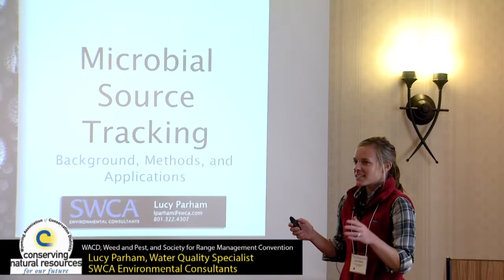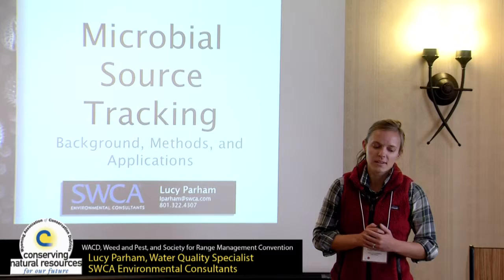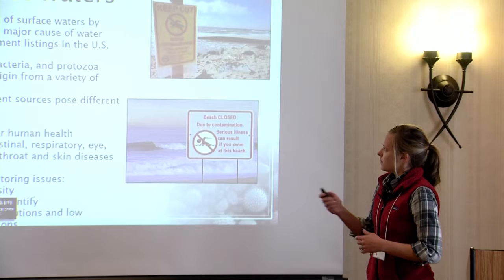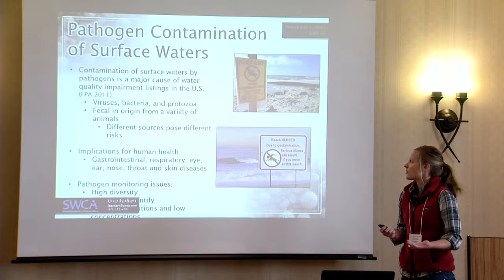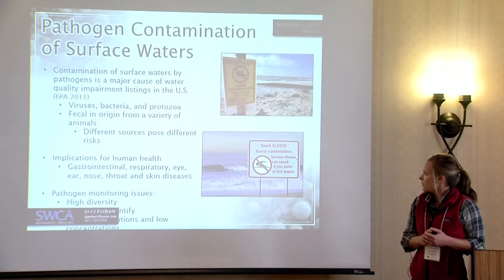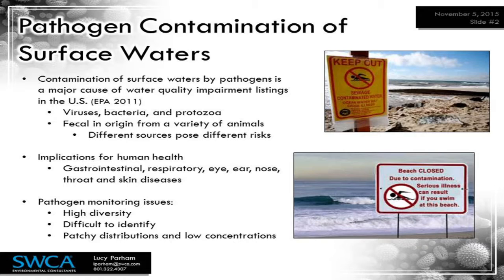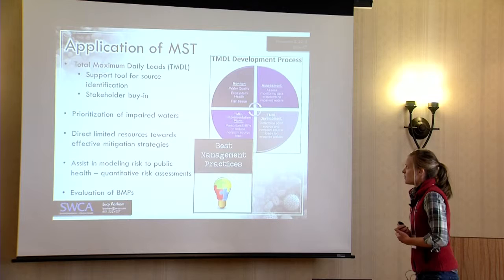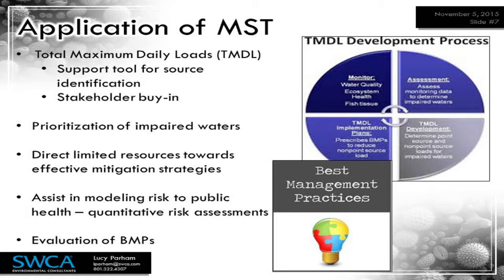Lucy Parham, SWCA: Microbial Source Tracking (MST) Session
Lucy Parham, SWCA, presented "Microbial Source Tracking
Background, Methods, and Applications" at the Microbial Source Tracking (MST) Session of the WACD, Weed and Pest, and Society for Range Management Convention. The event was held November 5, 2015 in Laramie, WY.

Parham presented on MST background information and excerpts from an MST issue paper that Ms. Parham recently developed with Wyoming Association of Conservation Districts.  Some of the information within the paper includes, MST Methodologies, Case Studies within the Rocky Mountain Region – including a study completed by the Teton Conservation District, Laboratories that are Conducting MST, the current state of MST, recommendations when considering an MST study, and other beneficial resources.
Over the years Microbial Source Tracking (MST) has been a topic that WACD and the Conservation Districts have been interested and involved with on various levels.  With the initiation of several MST projects within the past couple of years by several of the Conservation Districts, the need for more education and information on the science has been brought to the forefront.  An MST session was held on the afternoon of November 5, 2015 during the joint convention in Laramie with three presentations.

The sessions were recorded by University of Wyoming Television for Wyoming Association of Conservation Districts

Executive Producer: Cathy Rosenthal, WACD
Producer/Camera: Ali Grossman, UWTV
Editor: Pat Wolfinbarger
Production Support: Beverly Schroeder